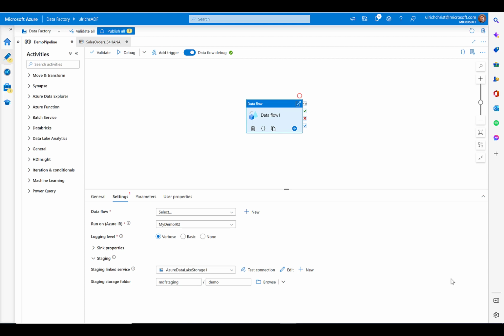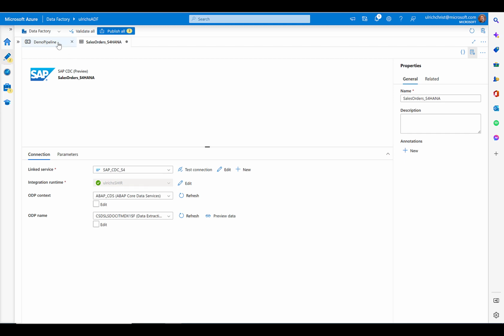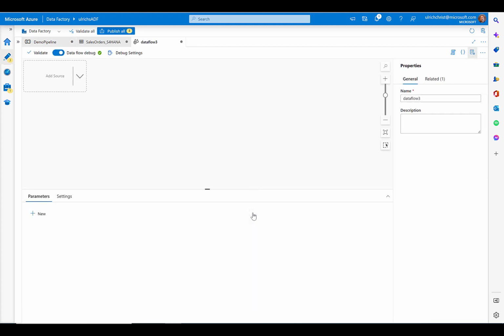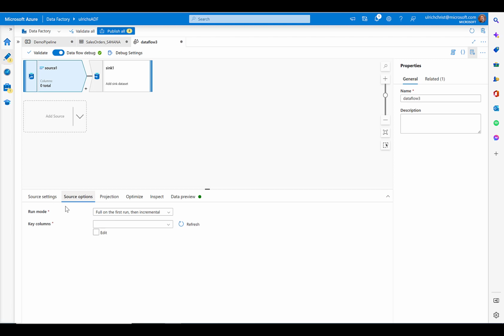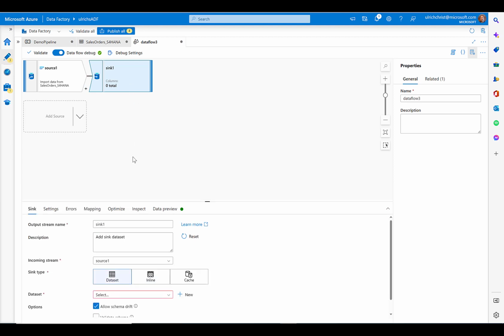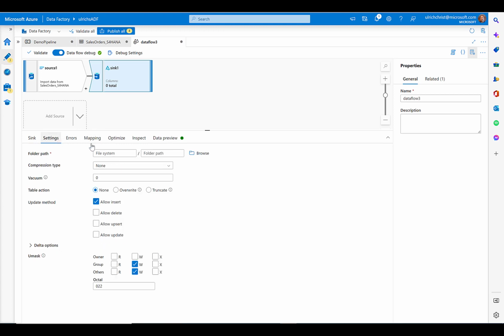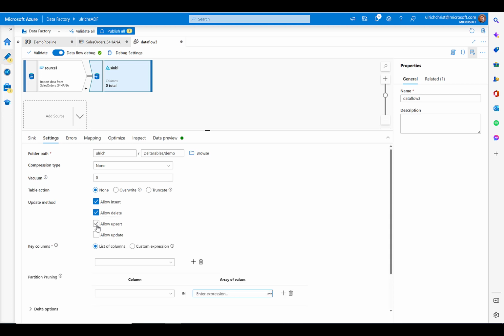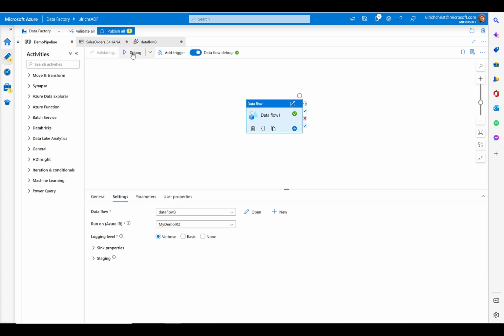Get started with SAP CDC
In this video, Ulrich Christ walks through how to configure SAP change data capture capabilities in Azure Data Factory using the new SAP CDC connector.